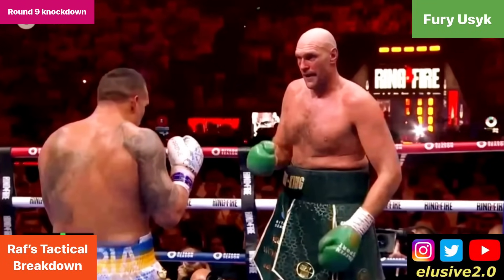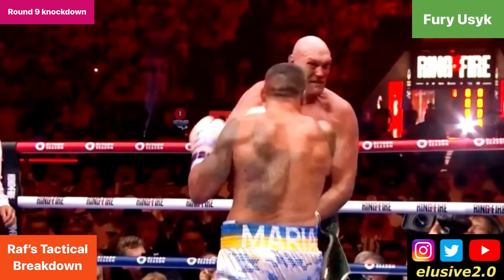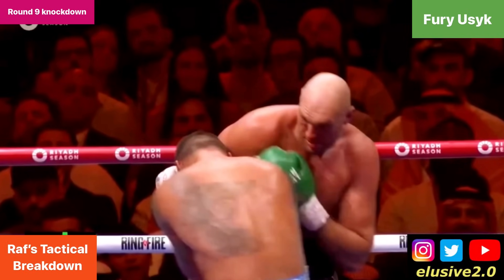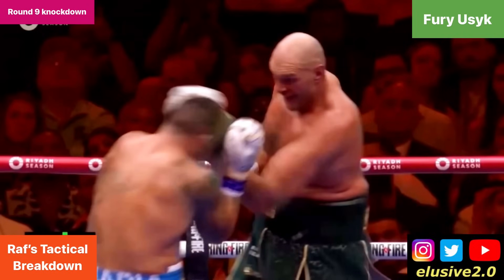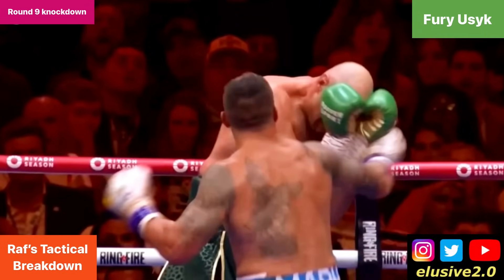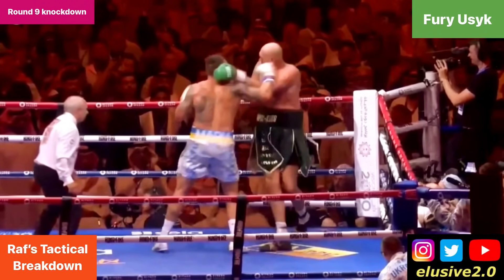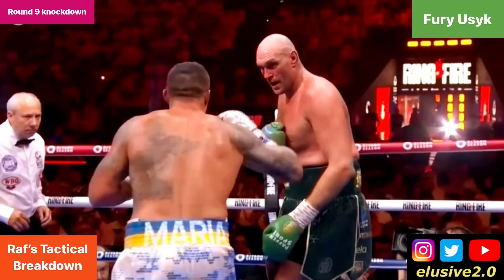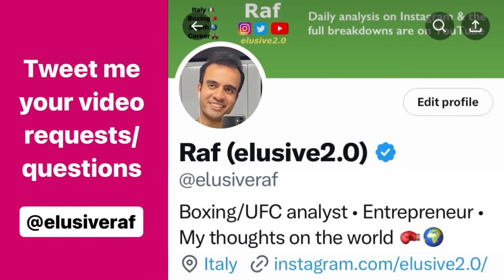How Usyk knocked down Tyson Fury ~ the MISTAKE Fury made in Round 9 | Breakdown Analysis by Raf 🧠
I’ve dissected the mistake that Tyson Fury made against Oleksandr Usyk, which ultimately led to the sequence where his legs were completely gone in the 9th Round. There’s parallels between this & the knockdown which Tyson Fury suffered against Deontay Wilder, in their trilogy. Fury didn’t officially touched the canvas, however the ropes were the only barrier to him touching the ground - and an official knockdown was registered towards the end of the 9th Round. Let’s break things down 🧠